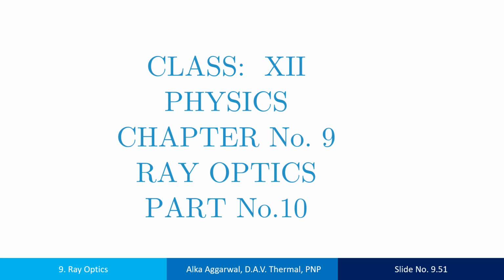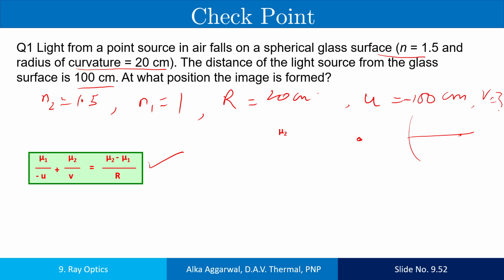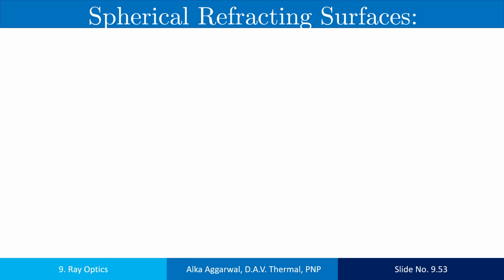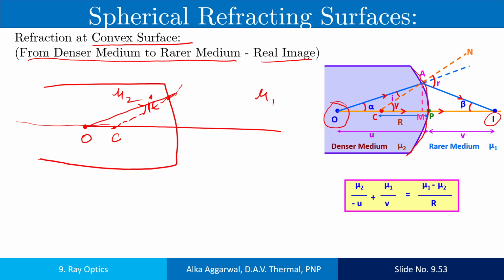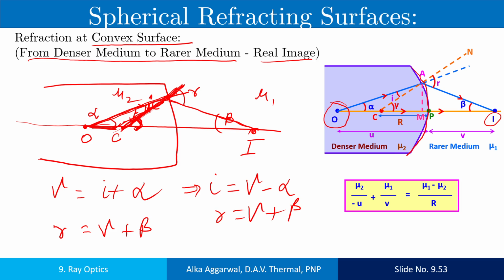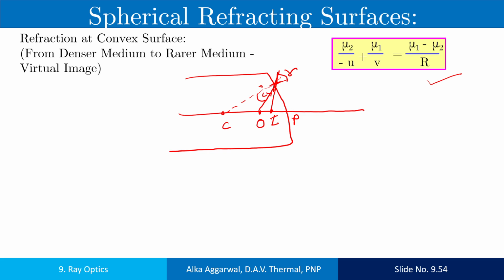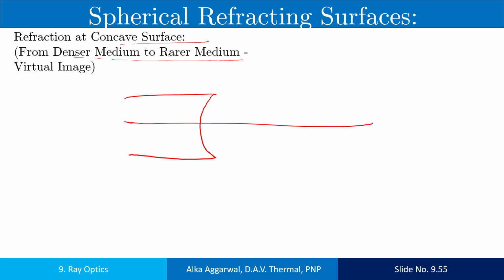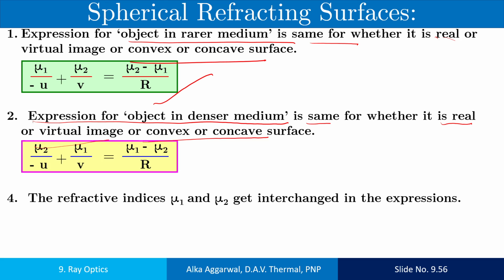CLASS-12 PHYSICS CHAPTER-9 RAY OPTICS PART-10